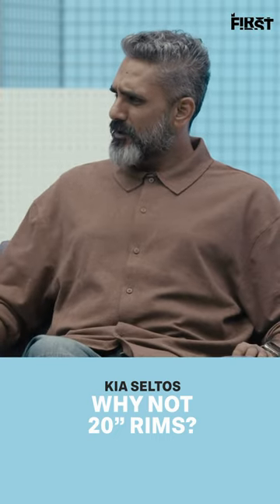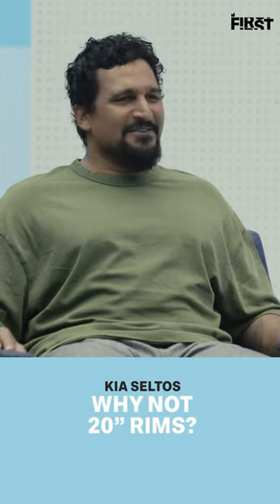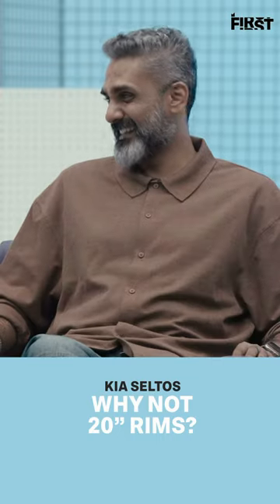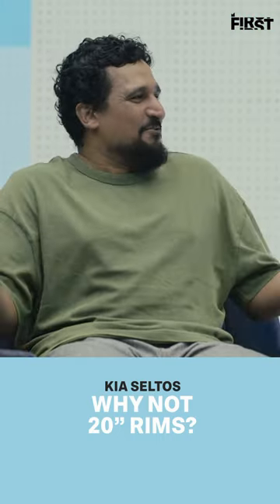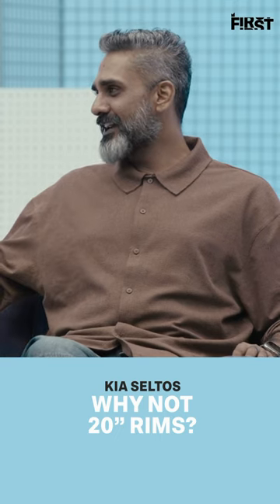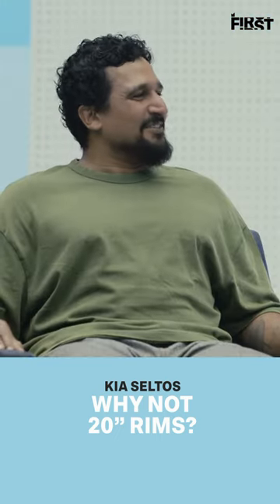Why Should The Kia Seltos Not Get 20" Rims!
In this excerpt from MotorInc First on the Kia Seltos, Kartikeya explains why the smaller rim sizes on the lower prices variants can be extremely practical choices in India versus the larger rims on the higher models.
MotorInc First is a discussion between experts Kartikeya Singhee and Shumi (Shubhabrata Marmar), co-founders of MotorInc on new vehicles. Each episode will discuss one vehicle in great detail, covering the experience of driving or riding it, as well as what it means for the industry.